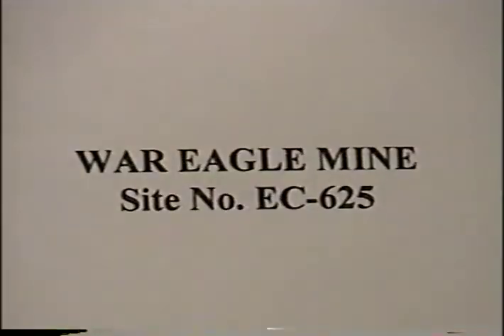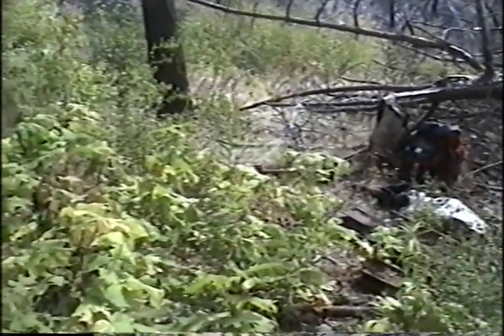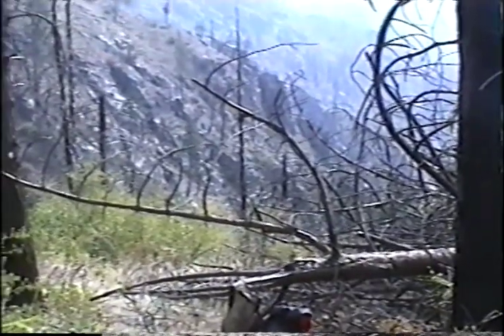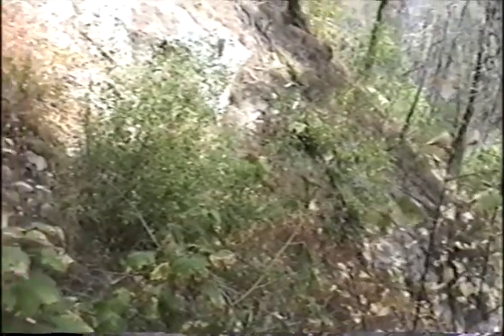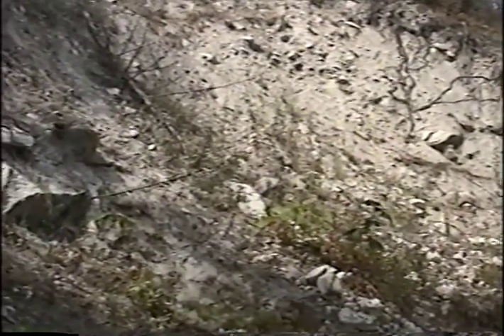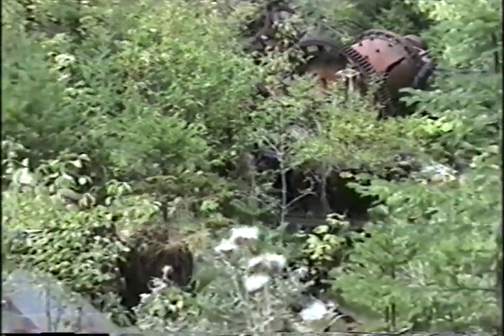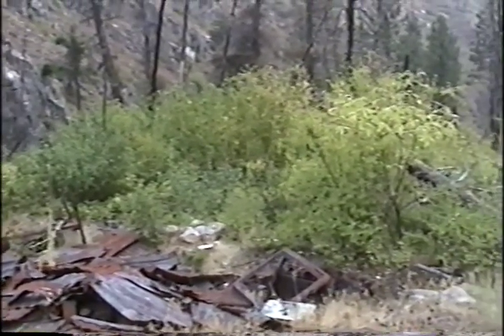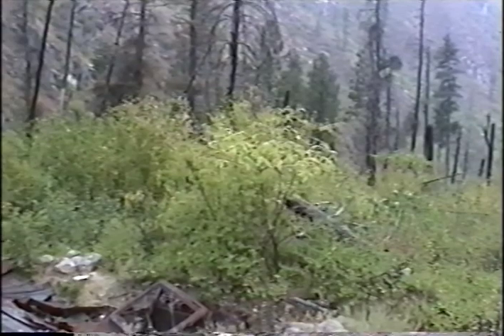War Eagle Mine: EC0625_005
War Eagle Mine: Idaho Geological Survey Site ID = EC0625.
Abandoned Mines Lands video documentation by Bennett, Earl, Erdman, Ted, Kauffman, John, Mitchell, Victoria 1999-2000.